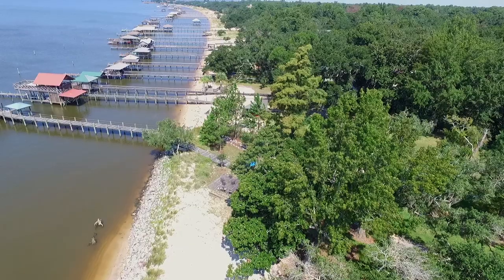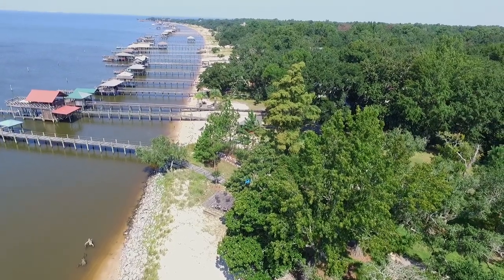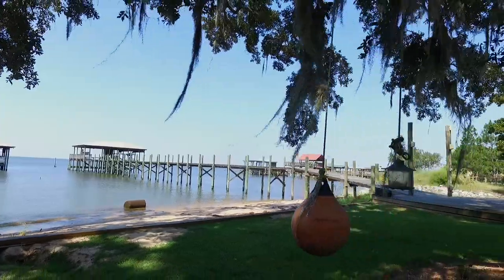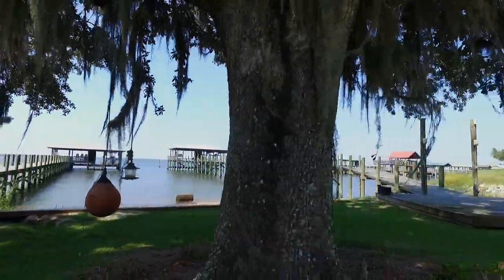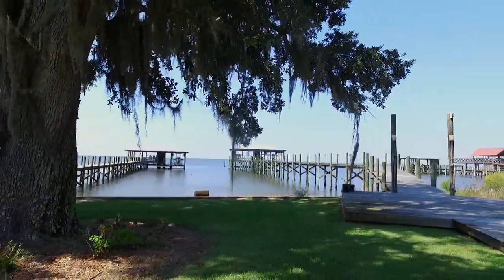How to hurricane proof design for a pier or boathouse | Catherine Arensberg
I scoured every store imaginable to find furniture that was pretty, functional, bay weather proof AND easy to disassemble and store in preperation for a hurricane.  It was a tall order but I found it, assembled it, and placed it on this job site for the first phase of their project.  Next up: paint, lights, fans, and more.

SHARE with anyone you know who needs some beauty and function on their pier and boat house!